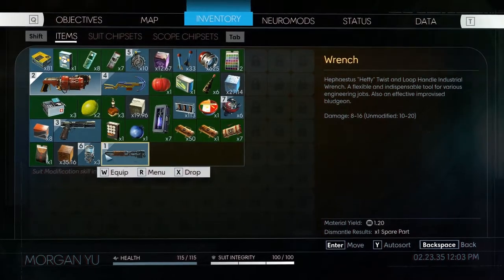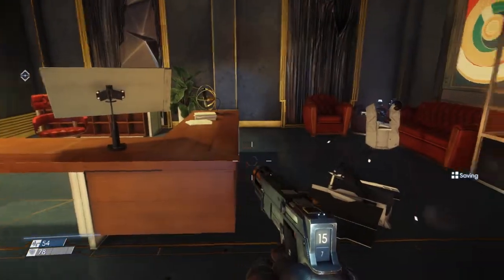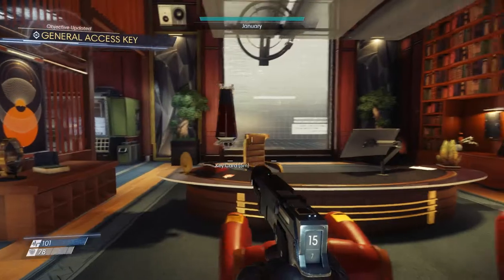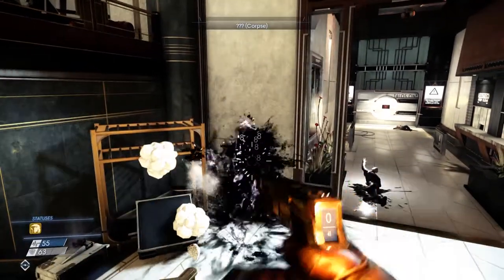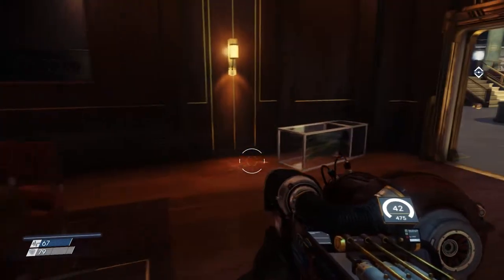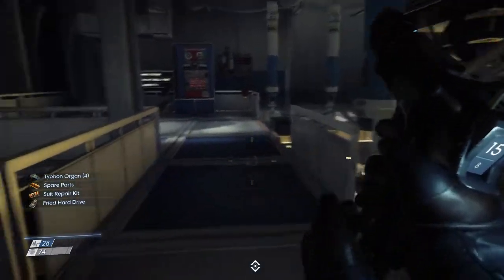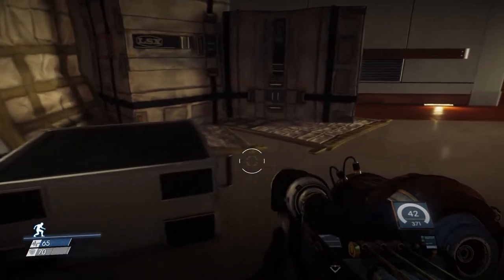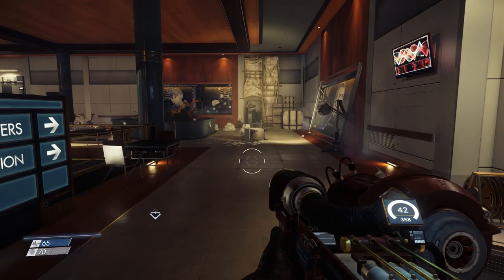Bad News - Let's Play Prey (2017) | Nightmare - Episode 9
Prey is an FPS with RPG elements that seems to be much in the spirit of games like Dishonored, System Shock, Bioshock, and Deus Ex.  We are Morgan Yu, a scientist and test subject who is having a very normal day when something goes terribly, terribly wrong.  This will be a blind playthrough.  The game was developed by Arkane and published by Bethesda.